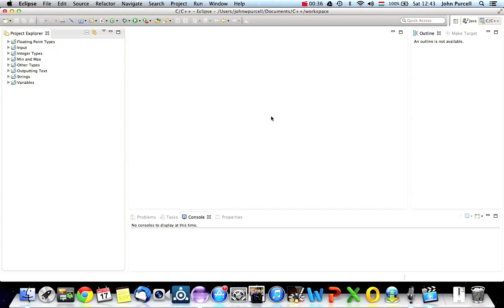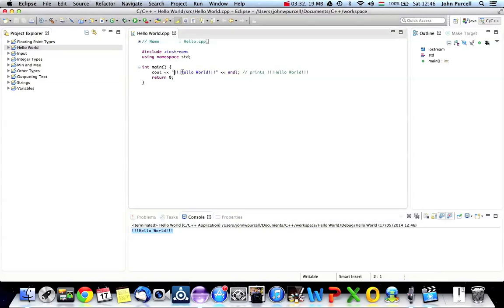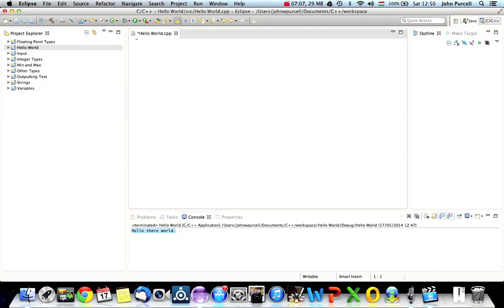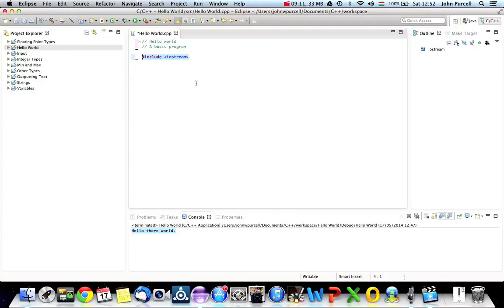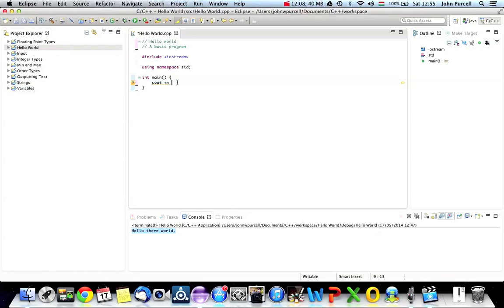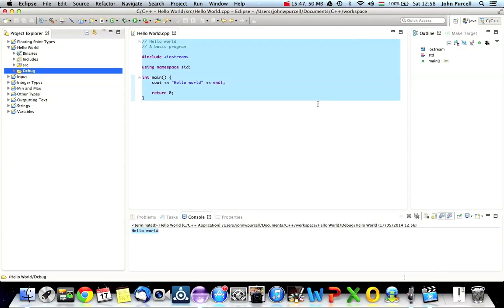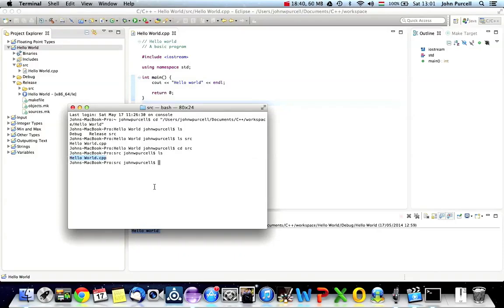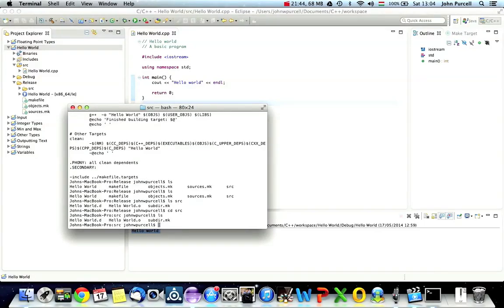C++Tutorial for Beginners 3 - Hello World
Finally it's time to create a simple program in C++! In this video I'll show you how to generate one using your IDE and we'll begin to look at the meaning of all the various brackets and symbols. But don't panic -- we'll return to everything again later. For the moment, just try to create your own Hello World program after watching this video and you'll be doing great.